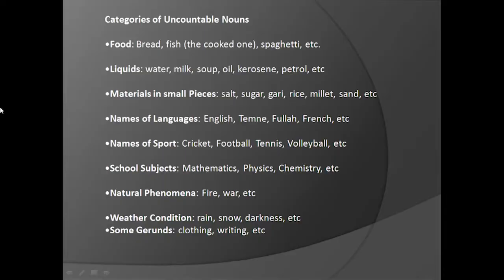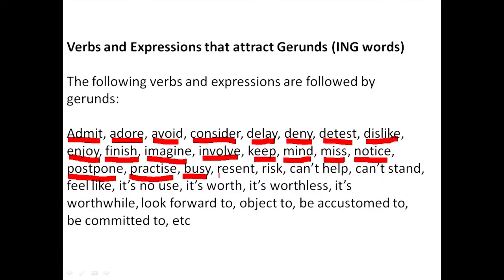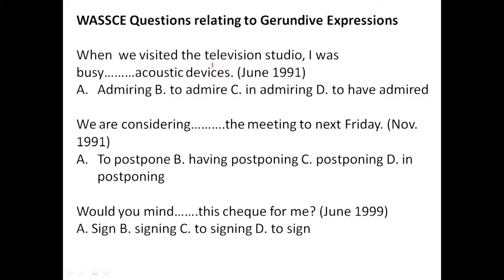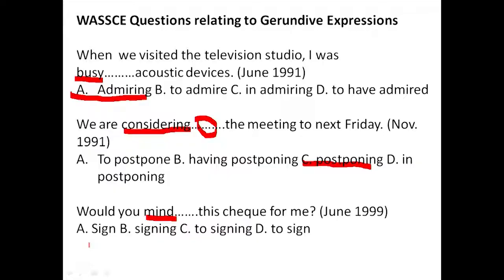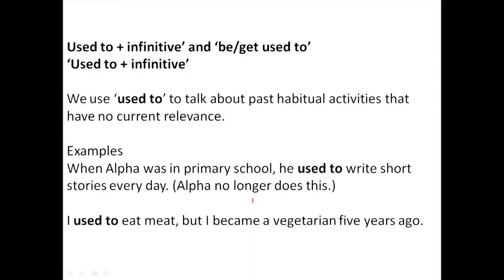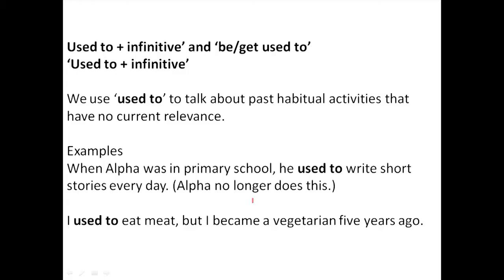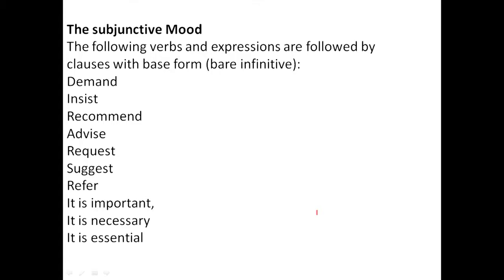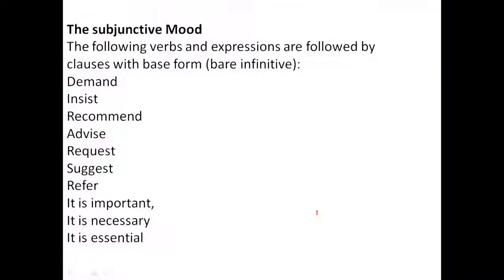STAR TV LEARNING GARAGE 5TH JUNE 2019